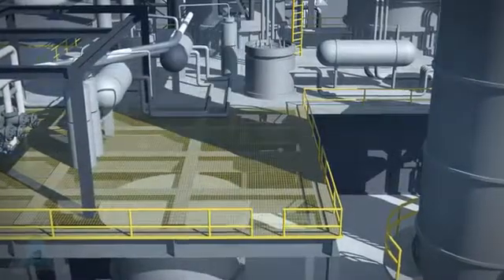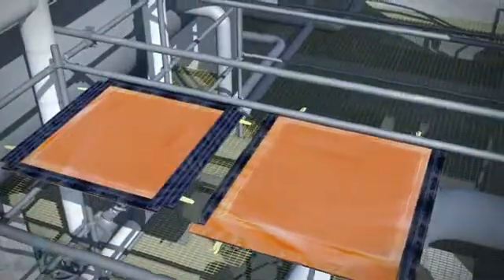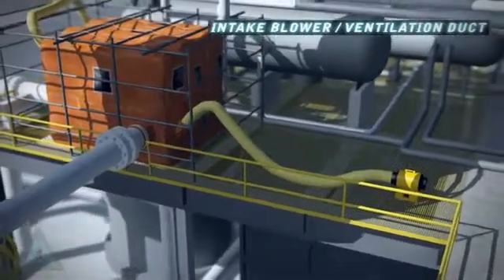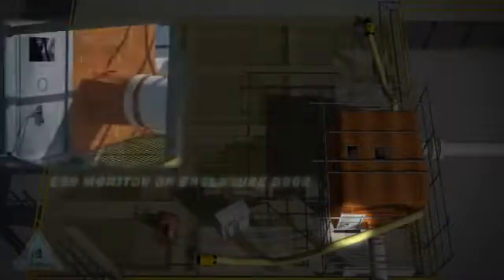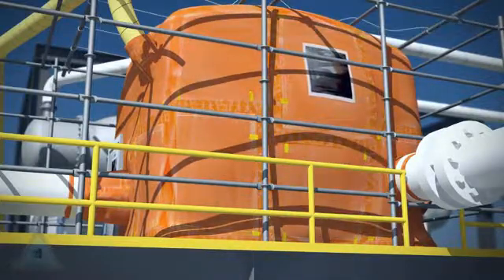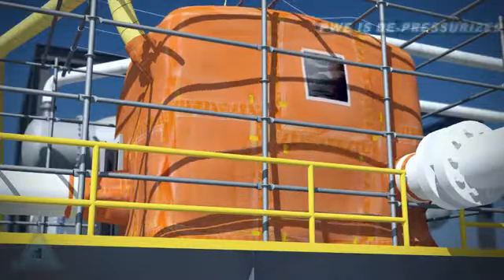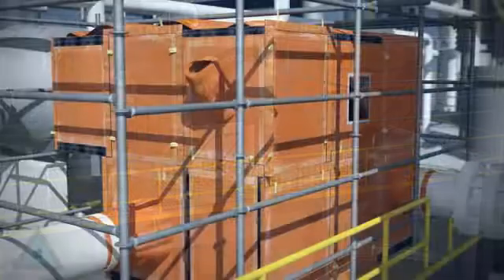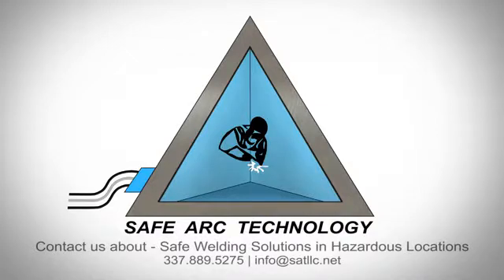Safe Arc Welding Enclosure Animation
An industrial narration  I voiced for an enclosure that enables safe welding in hazardous environments.  The animation is pretty cool.